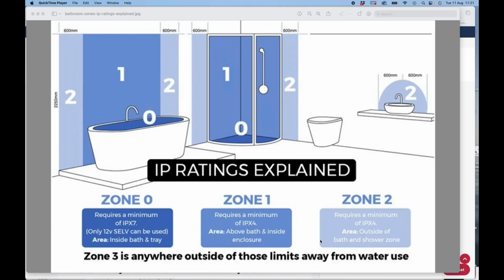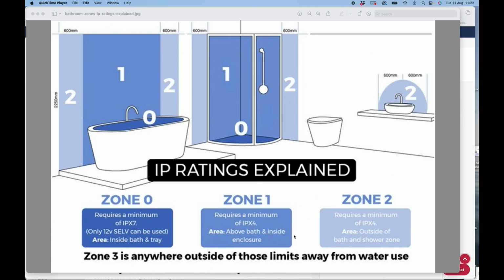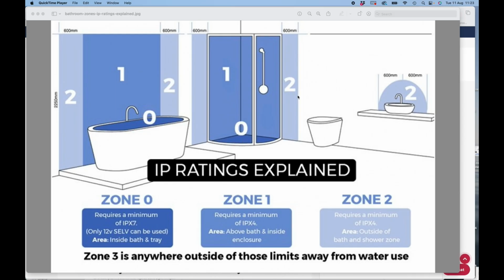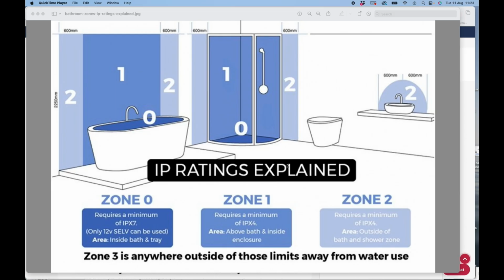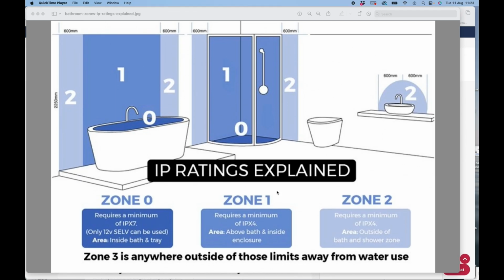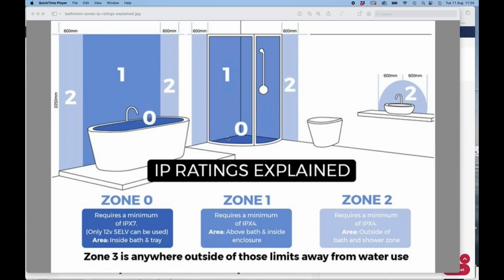Bathroom Lighting & IP Ratings Explained | UK Bathroom Design Guide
Planning a bathroom renovation and confused by IP ratings and bathroom lighting zones? In this video, I’m breaking down the basics of bathroom lighting in the UK and explaining what you need to know when choosing lights for your bathroom.

As an interior designer, I often see lighting treated as an afterthought, but getting it right can completely change how a bathroom feels. It’s not just about choosing a pretty light — you also need to understand where different types of lighting can be used and the IP rating required for different areas.

This video is intended as a design guide to help you understand the basics. Always check the current UK regulations and manufacturer instructions, and use a suitably qualified electrician for electrical work and installation.

If you’re planning a bathroom renovation, I hope this helps you understand bathroom lighting a little better and gives you some ideas for creating a beautiful, functional space.